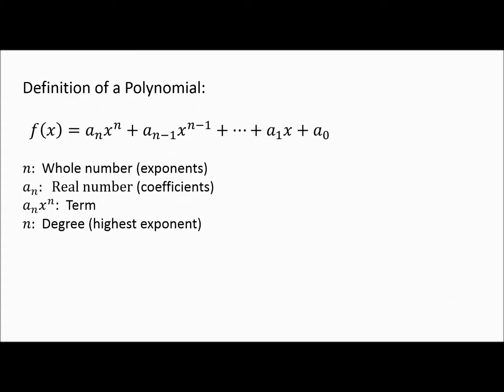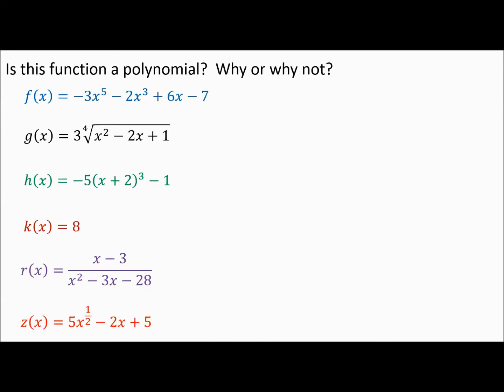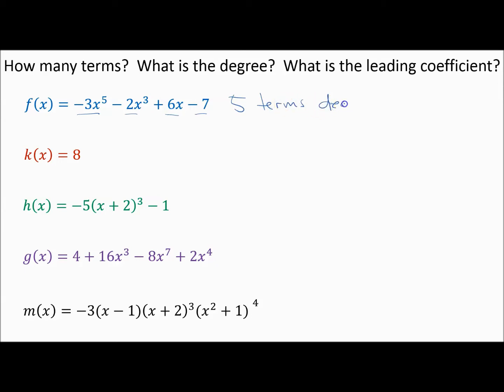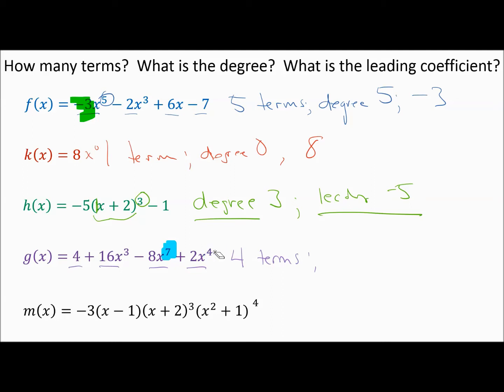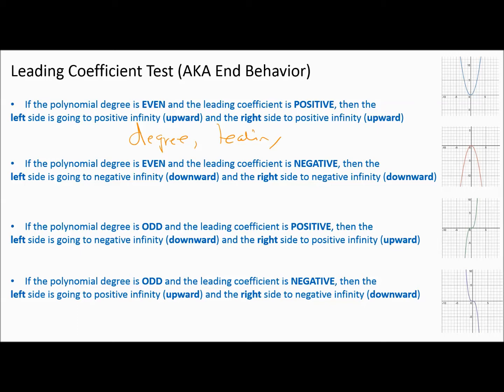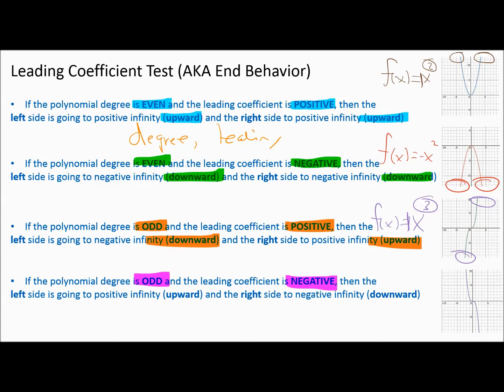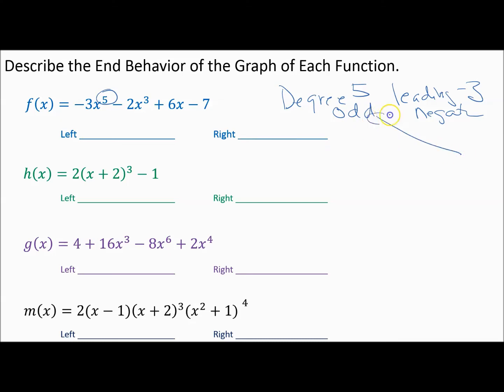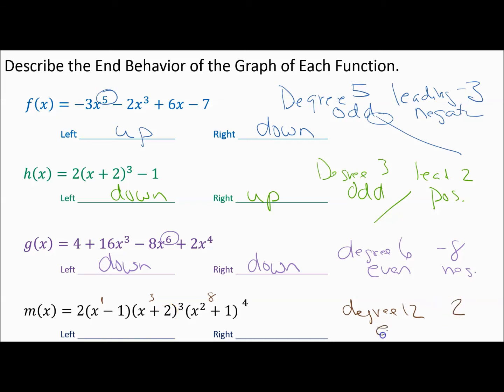112Notes2 3Part1e1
112 Notes - Part 1 End Behavior